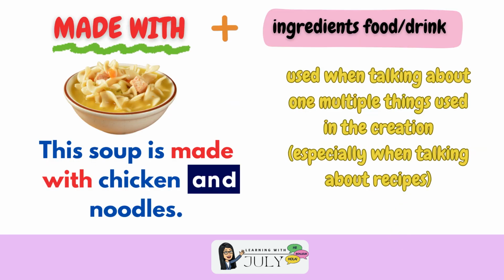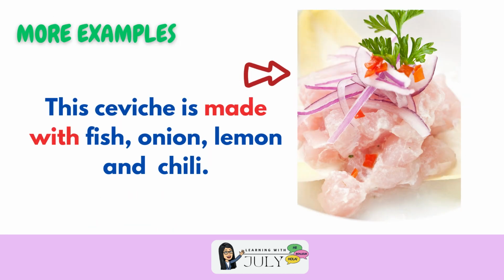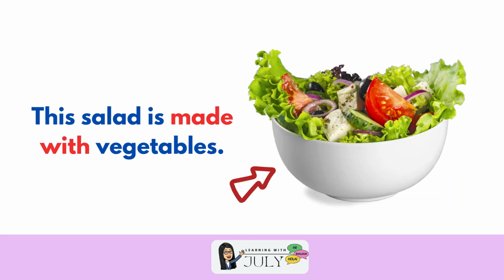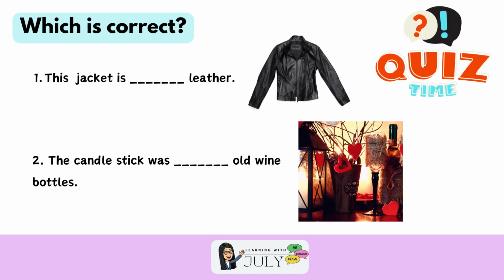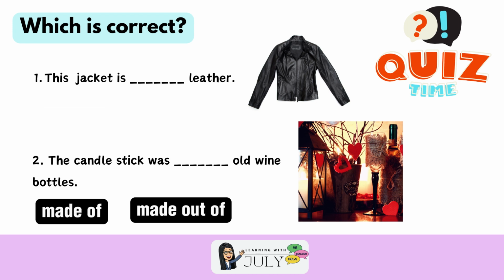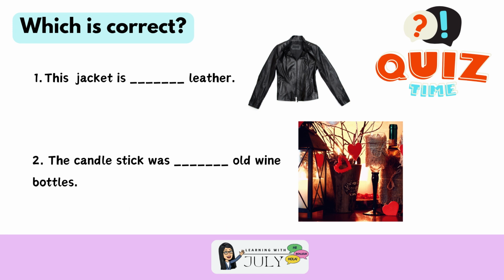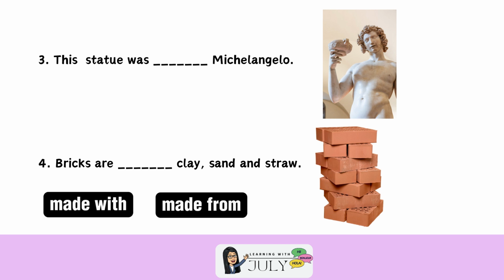Do you know the use of made of/from/out of/by/with?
Hello there!
In this video will help you to learn how to use MADE FROM/OF/OUT OF/WITH/BY
July